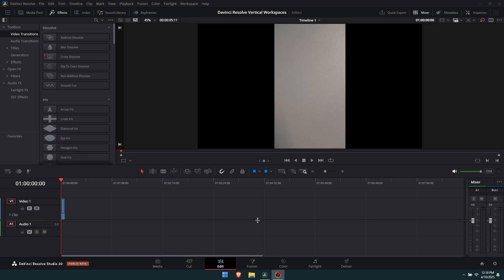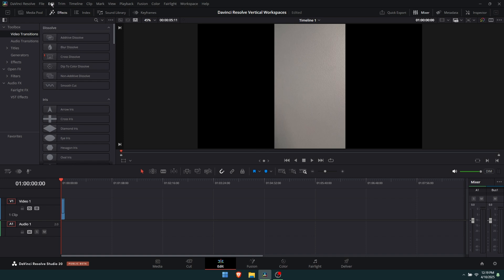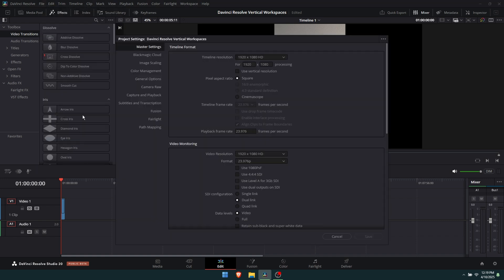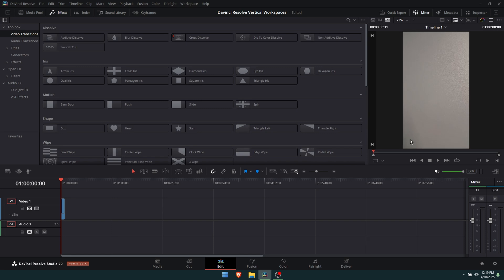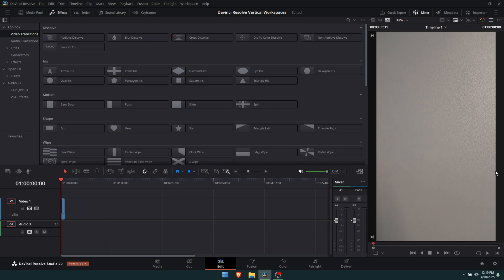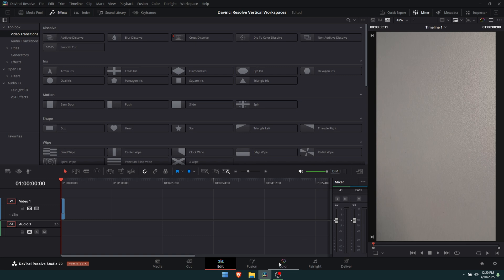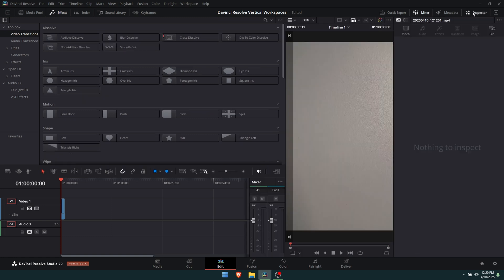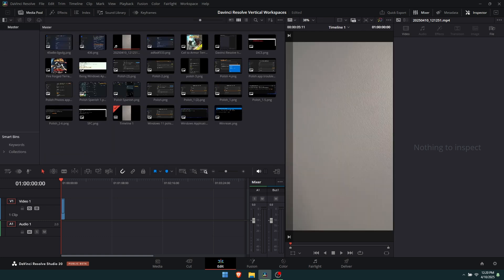How to Use Vertical Workspaces in DaVinci Resolve 20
Davinci Resolve is pretty much the best video editing software currently available it's far cheaper than Premiere Pro and has way more features and stability. Black Magic Design also listen to user feedback and implements features that are desired by the community and in Davinci Resolve 20 that is clearly evident! So follow along as we show you how to use Vertical Work Spaces in Davinci Resolve which makes editing vertical video 10x better than before.